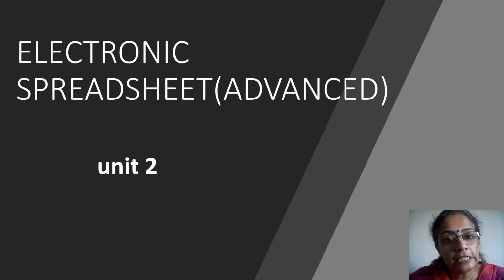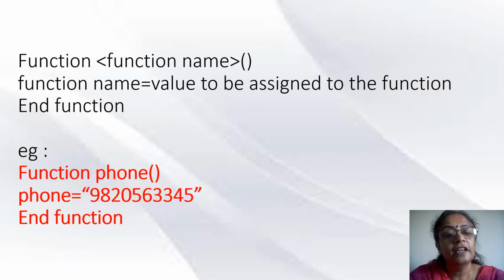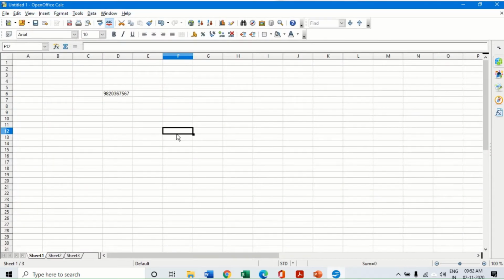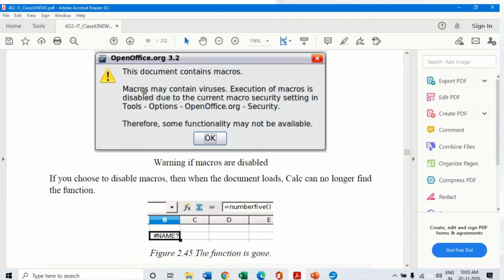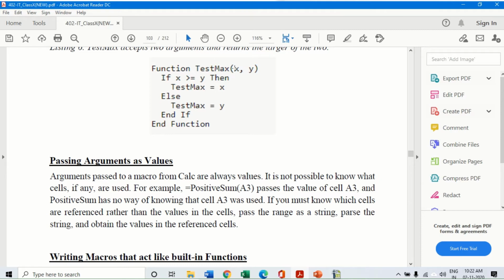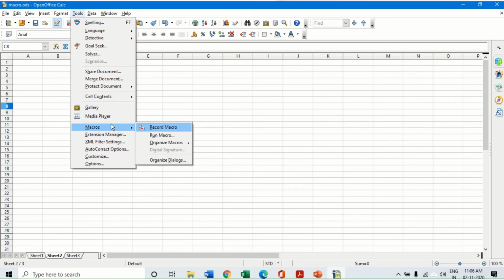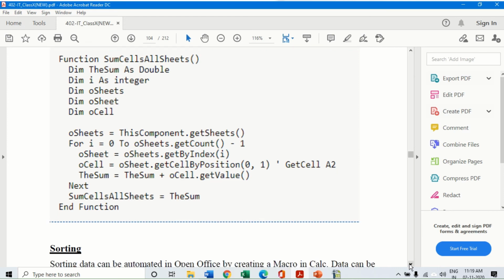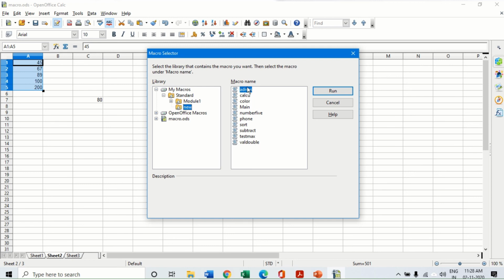class 10 information technology spreadsheet part 7